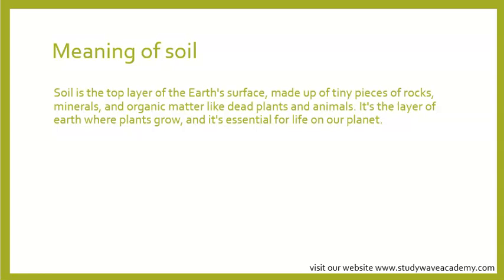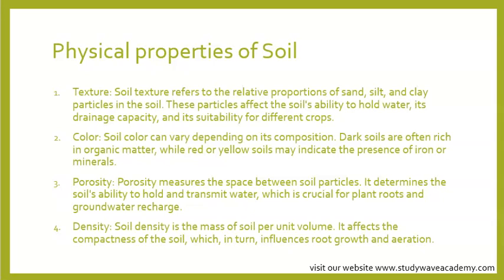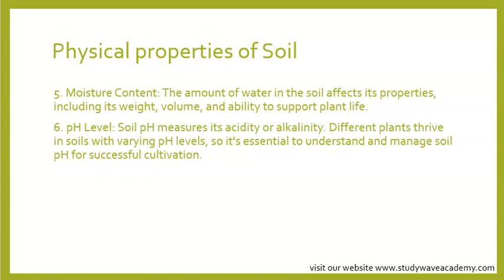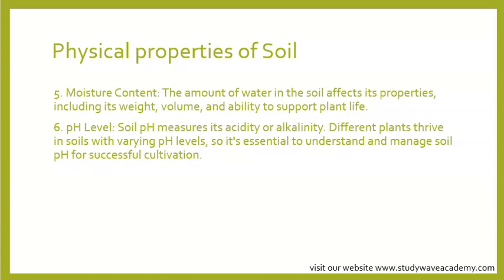Exploring the Hidden World of Soil: Unraveling its Properties and Importance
In this video, we will take a deep dive into the fascinating world of soil and uncover its various properties that make it essential for life on Earth. Join us as we explore the different layers of soil and learn about its composition, texture, color, and fertility. We will also discuss the importance of soil pH, organic matter, and nutrient content in supporting plant growth and sustaining ecosystems.

Get ready to discover the secrets beneath our feet and gain a newfound appreciation for the incredible properties of soil in this educational and visually captivating video.